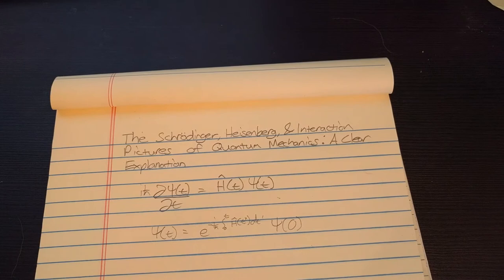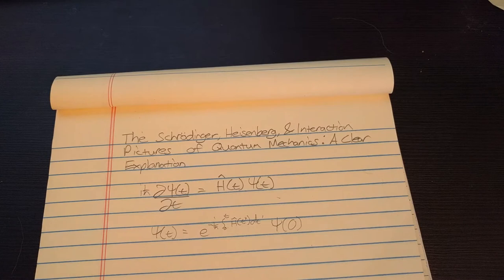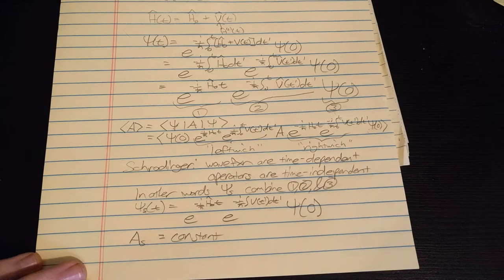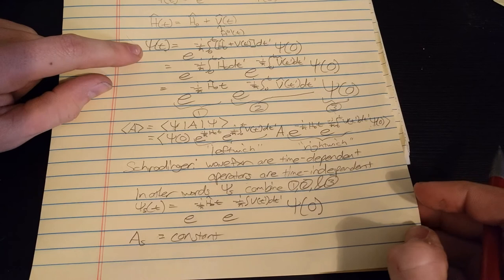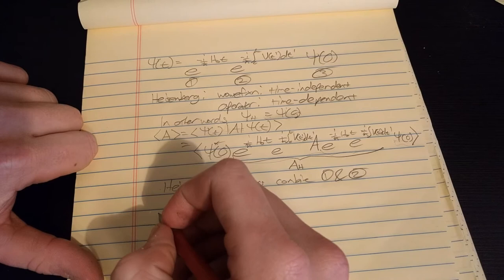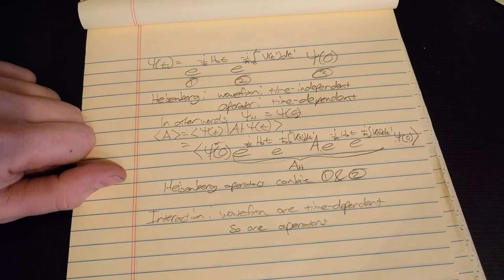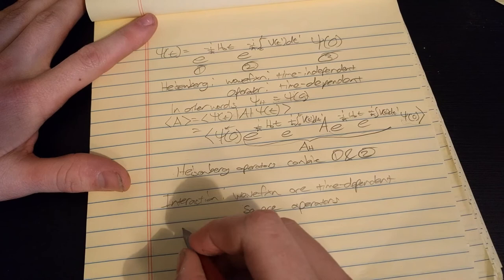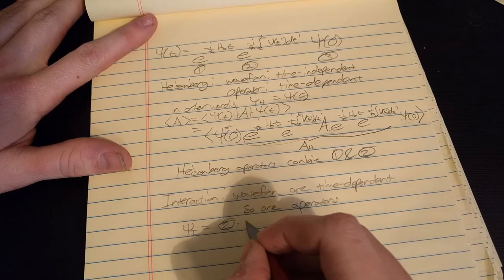The Schrodinger, Heisenberg, and Interaction Pictures of Quantum Mechanics: A Clear Explaination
Here I explain the various pictures of quantum mechanics and show their relationship is simpler than is presented in most textbooks. It all boils down to what terms one considers is part of the wavefunctions and which terms belong to the operator.